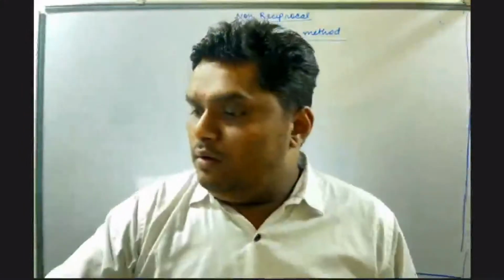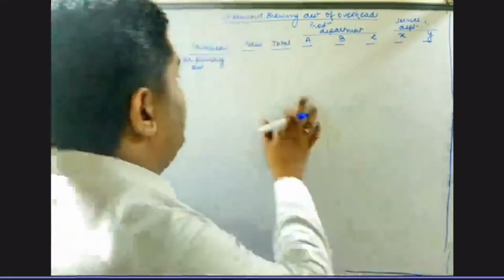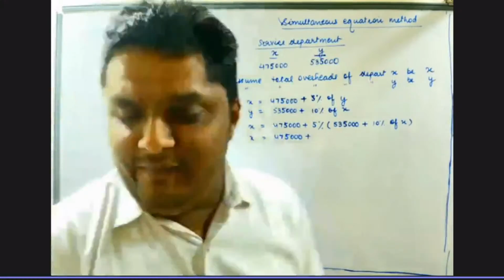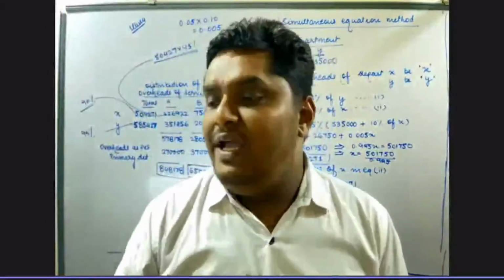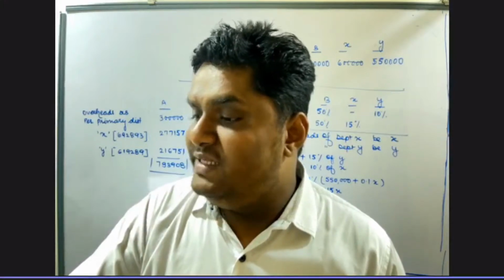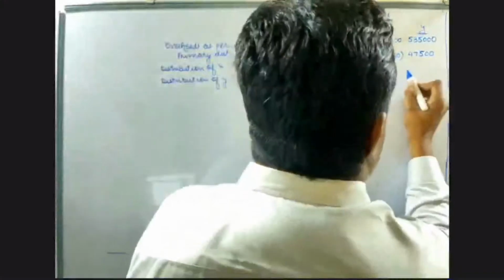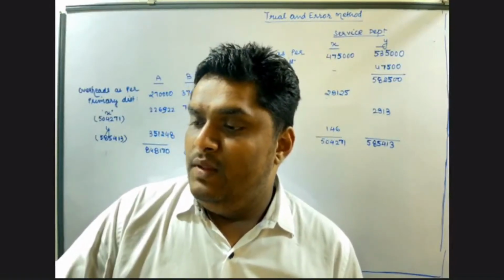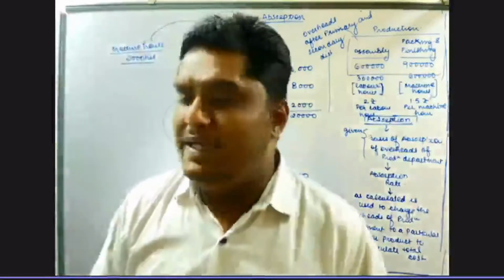Intermediate Paper 3: CMA | Topic: Overheads | Session 1 | 18 May, 2023